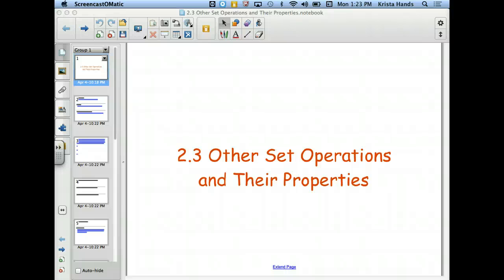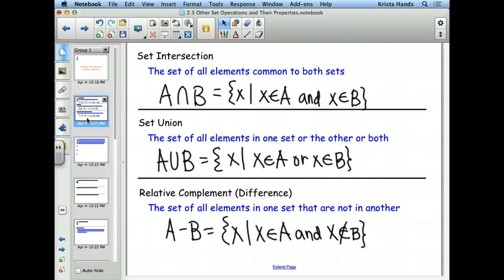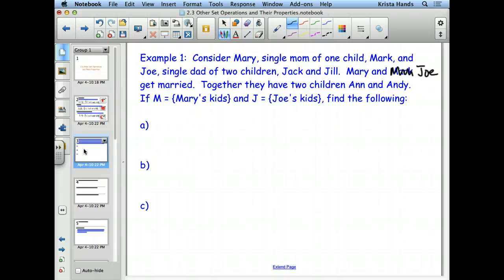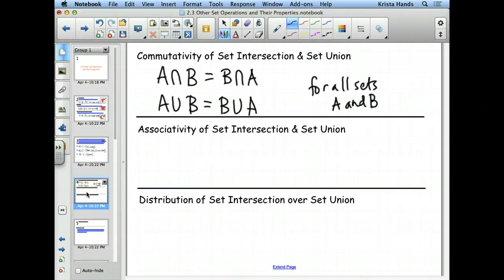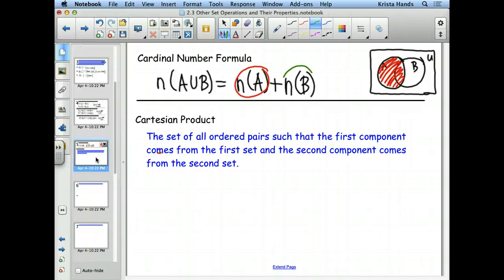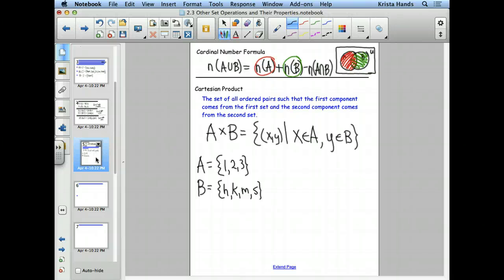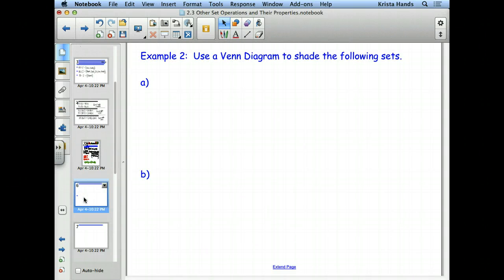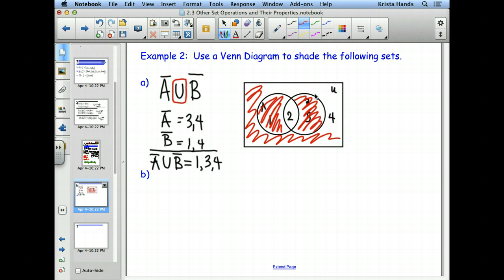2.3 Other Set Operations and Their Properties (part 1)